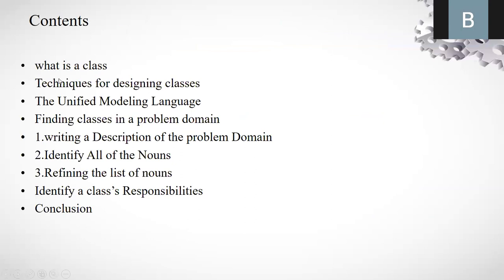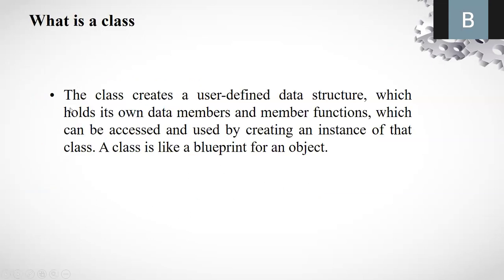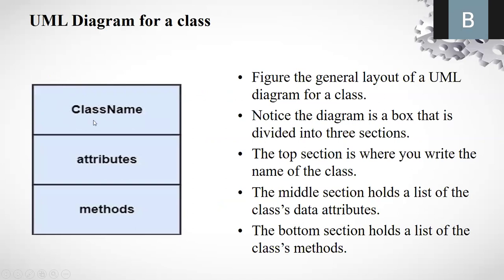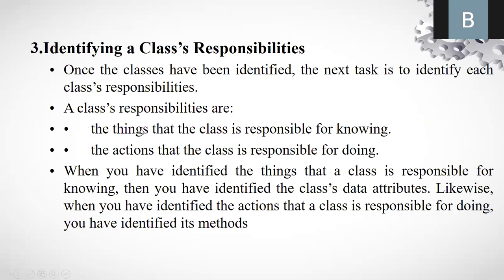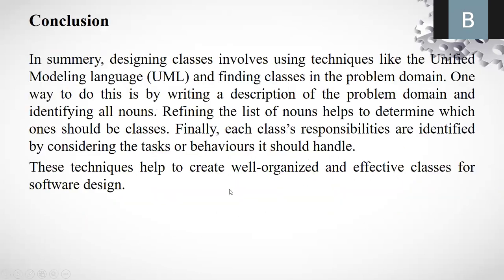Techniques for designing classes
Unified modeling language, Finding classes in a problem domain, Identify class's responsibilities